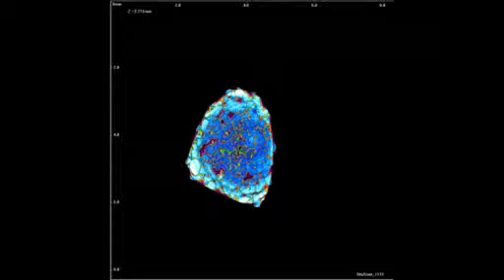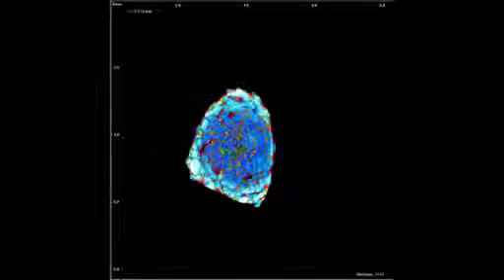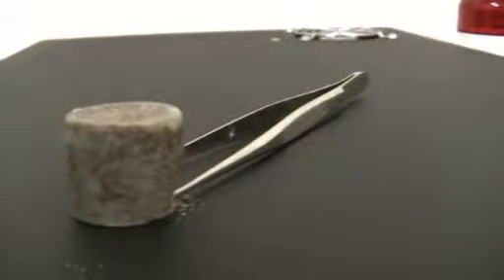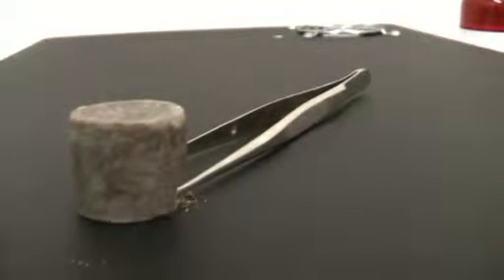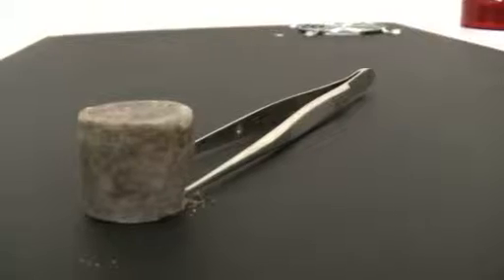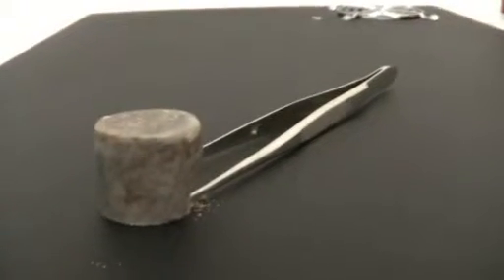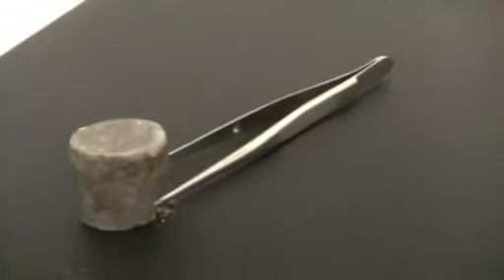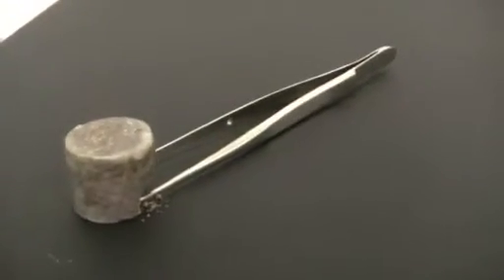Live/Progressive reconstruction of core samples images using Micro-CT scanning - NTNU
Live/Progressive reconstruction of core samples images using Micro-CT scanning.